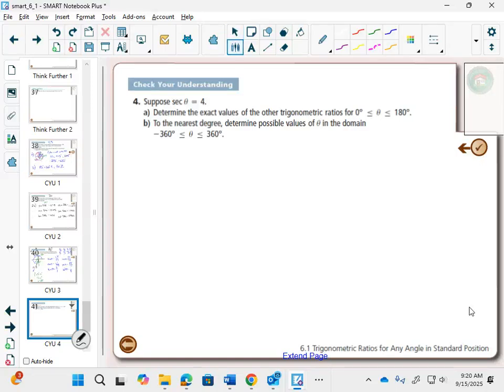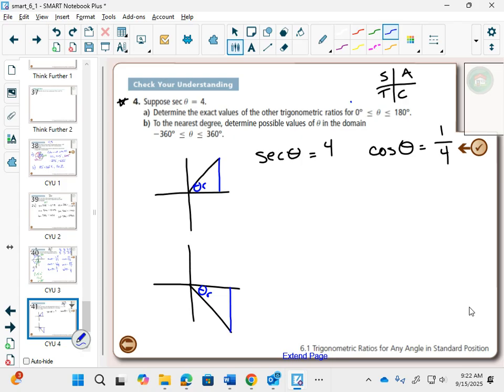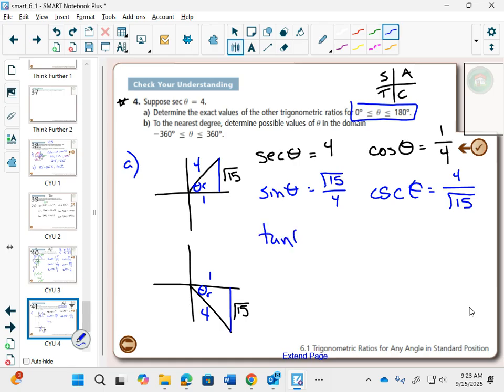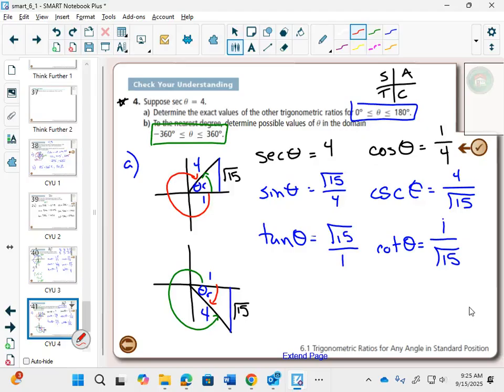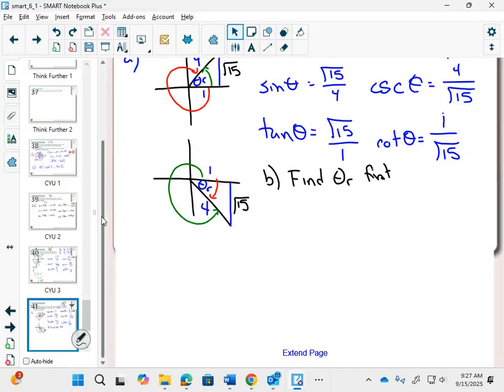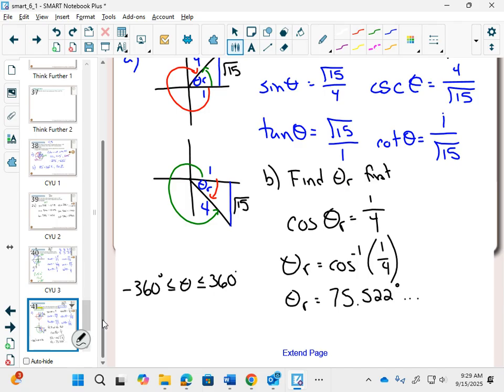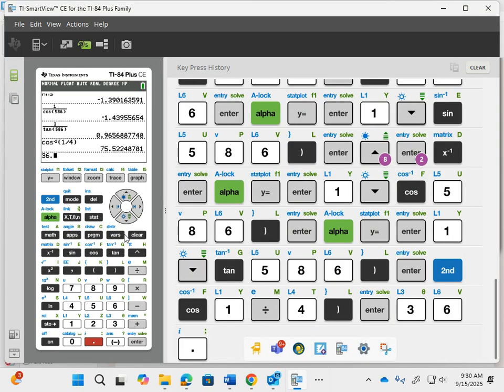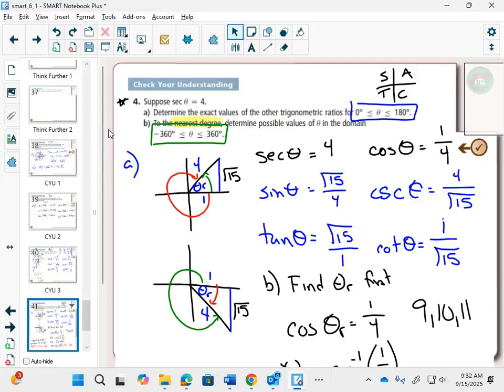40SP 6 1 Example 4